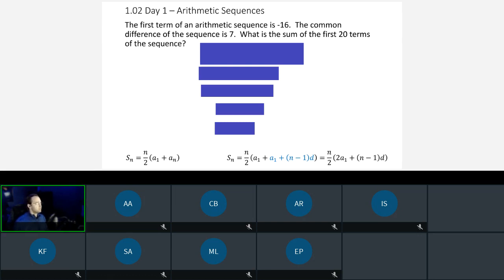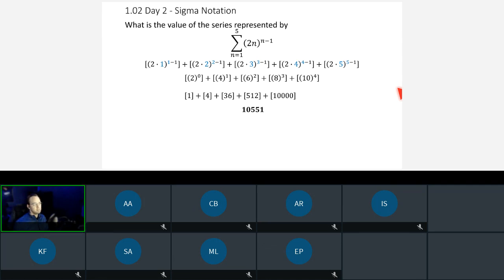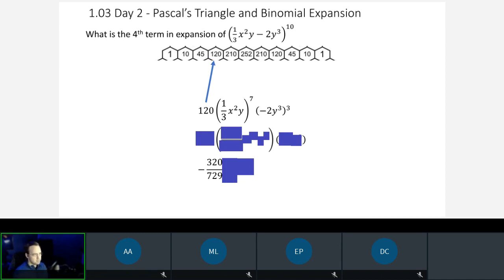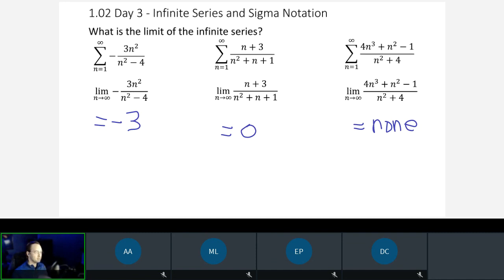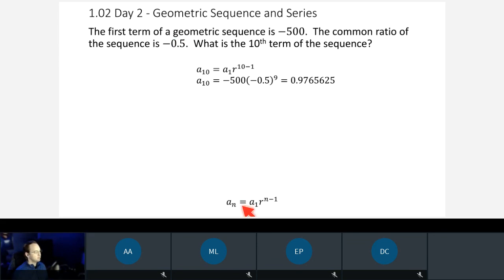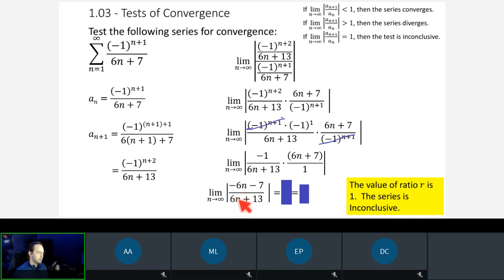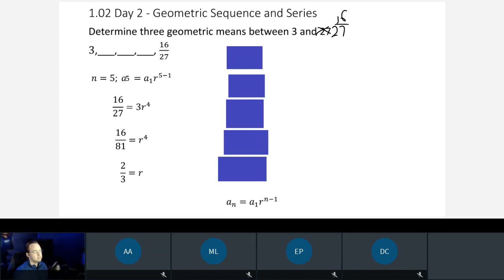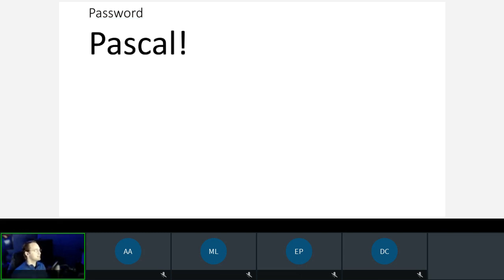Unit 1 Test Review